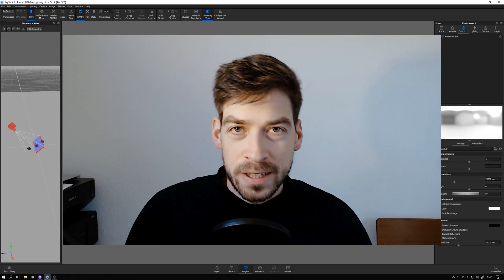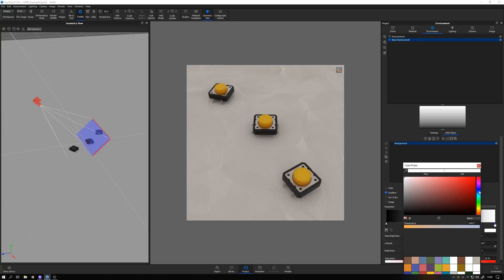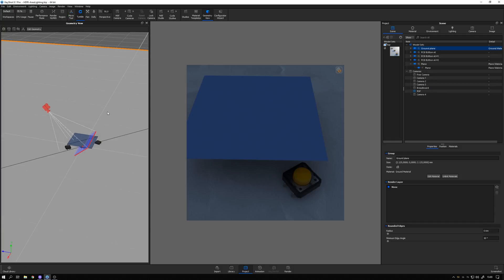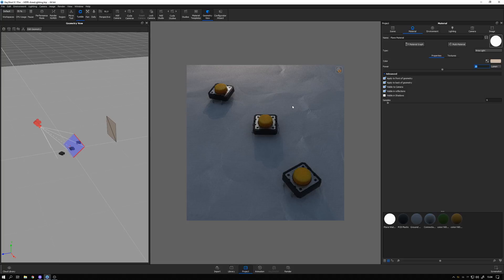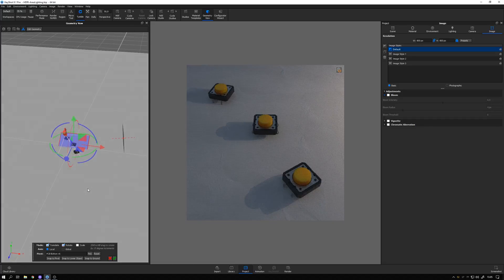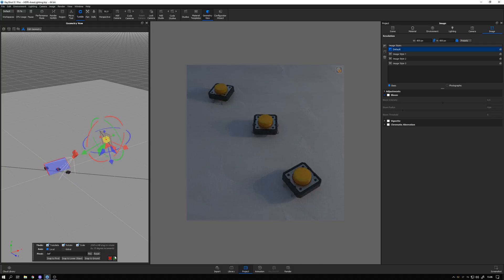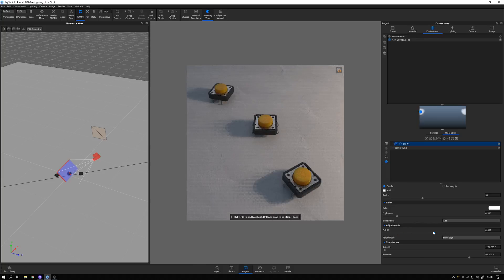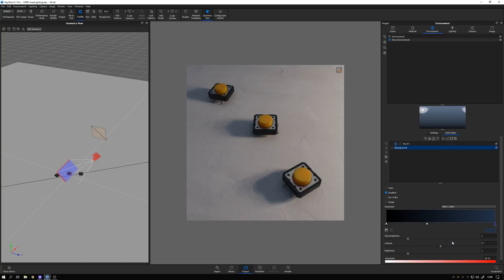KeyShot Lighting Study: Combined HDRI and Area lights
KeyShot Lighting Study: Combined HDRI and Area lights. In this tutorial I'll walk you through how to setup a lighting combination that I've used quite a lot lately for my rendering work. You'll learn how to use the HDRI environment to add a subtle ambient lighting while using an area light for the key lighting. You'll also see how having a bit of color in your lighting can help to improve realism.

0:00 : Intro
0:50 : Set up the HDRI environment
1:32 : Set up the area light
5:45 : Add an additional pin to reflect in the metal parts
7:00 : A note on the colored lighting
7:40 : Outro